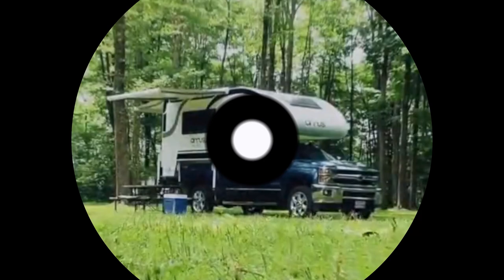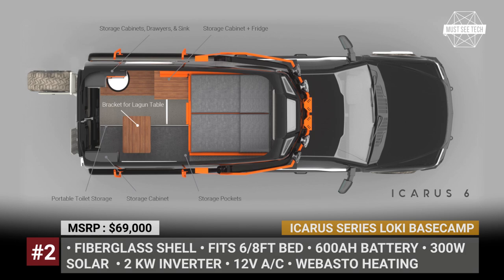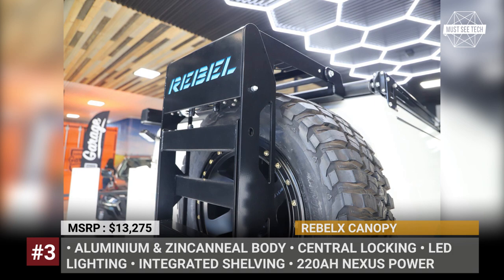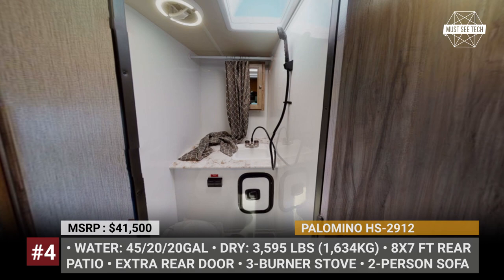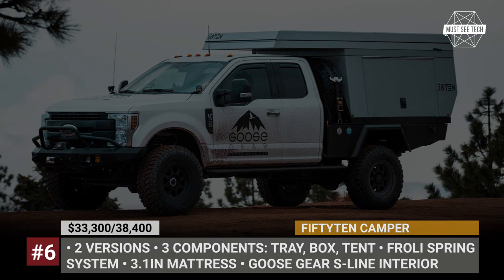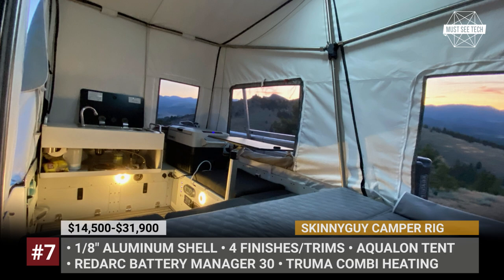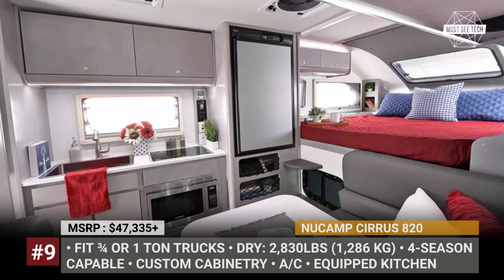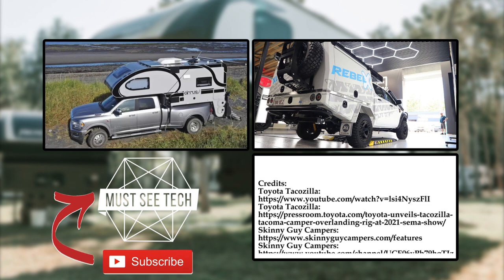10 Newest Truck Camper Inventions and Gear You'll Need On your Overlanding Trip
If you’ve got a pickup truck, then you are in luck, because today we have got a lineup of innovative camping solutions that can transform it into a legitimate house on wheels with hardcore overlanding capabilities. Flatbeds, slide ins and toppers, nothing is off the menu in this episode of MustSeeTech.

Despite Cybertruck being delayed once again to 2023, the Texas-startup Stream Inc and its Cyberlandr continues to gain media and buyers’ attention. According to the latest reports, the company has already collected 100 million in preorders, and it is raising additional money for a valuation of 400 million.

No-longer a 3D rendering, the Icarus truck-topper is ready for production in two sizes, fitting a 6-feet or an 8-feet bed pickup.

#3 RebelX Canopy: xl.com.au/rebel-x-canopy/

The Brisbane-based XL Service Bodies has been manufacturing work truck bodies and canopies for over 30 years, becoming widely known for their modular designs. The new RebelX model is the company’s first offering in the all-time popular adventure RV market.

At a first glance, the Hard-Side 2912 camper by Palomino seems like a regular, though quite large, flat-bed truck camper. However, if you look closely, the model reveals it one-of-a-kind feature – a fold-down patio deck, rated for 1500pounds.

If you have got a Toyota Tacoma mid-size truck and want it to serve as a platform for a flatbed camper, consider drawing inspiration from the manufacturer itself. The Tacozilla is a showroom model that is worth your attention.

Originally launched in Germany a couple of years ago, the FiftyTen truck bed camper is also available in the US though Goose Gear and Tiny Rig Co dealerships. The model is offered in 2 variations, for mid-size and full-size trucks.

SkinnyGuy Camper Rig is a lightweight flip-open truck topper, that has an aluminum shell, offers 4 finishes, and can be ordered in 4 equipment packages.

#8 Flip 90 by ICC Offroad

The German ICC Off-Road specializes in tailor-made camper conversions, motorhome building and off-road vehicle restoration, but now they are creating a unique Flip 90 camper for small pickup models.

2022 NuCamp Cirrus 820 suit a variety ¾ and 1-ton models, while fitting all of the necessary amenities and keeping the overall weight light.

Flated is a California-based startup established by 4 outdoor enthusiast and friends. As you could have guessed it, the company manufactured inflatable camping gear that is designed to suit different vehicles, from vans to pickup trucks. The Flated range currently includes 4 models: the Air Carrier cargo box, Air-Chalet pet shelter, Air Deck bed and the Air-Topper truck shell.